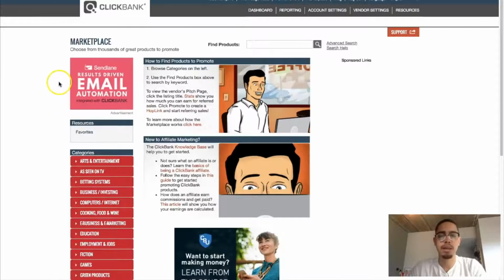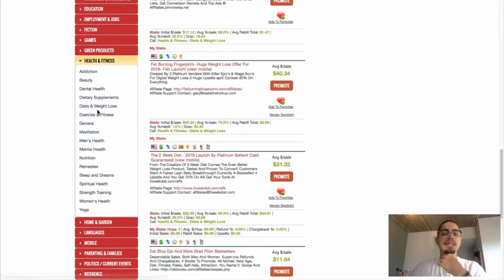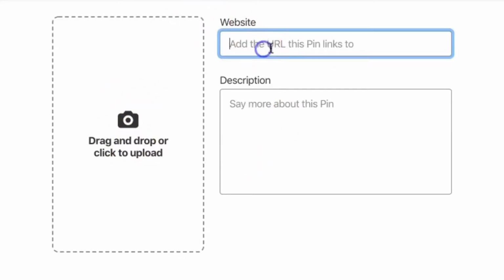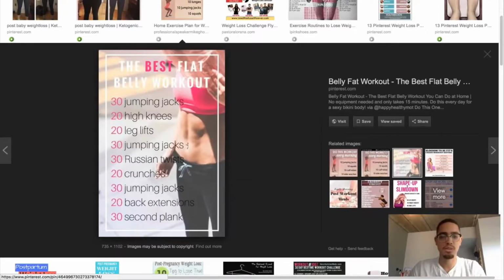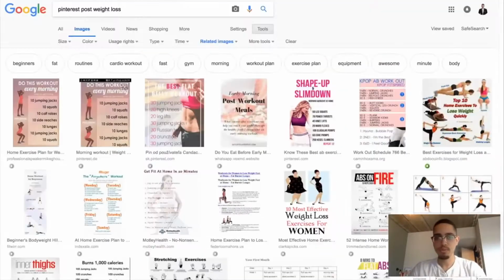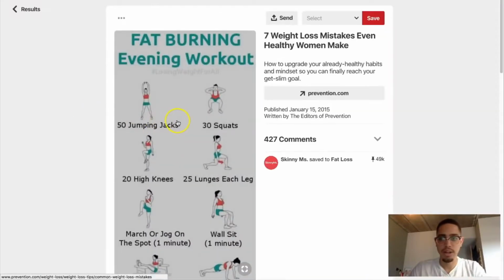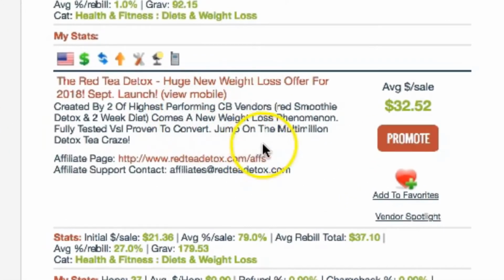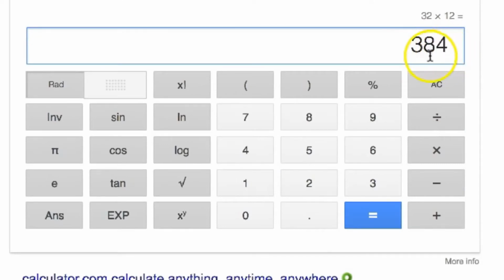How To Make Money With Pinterest And Clickbank - How To Make Money On Pinterest! ($200 Per Day)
in this video you will learn how to make money with pinterest and clickbank 2020..
how to make money with pinterest and click bank /how to make money on pinterest/ click bank series#5. this pinterest tutorial will give the best pinterest marketing tips and most of all show you how to make money with pinterest as well as how to get pinterest followers and you will also learn  pinterest seo you might have watched this pinterest videos version made by lazyassstoner  iampauljames or jwessman on pinterest followers and pinterest traffic well i want to tell you that this video is duper different as it gives the best pinterest marketing ideas for small business... if you’ve been looking to learn how to make money on pinterest with pinterest marketing then stay tuned because i’ll show you how to make money on pinterest with a pinterest marketing strategy in this video and i assure you that if you follow all the steps that i’ll teach you will be able to make money with pinterest...
i’ll show you how to make money on pinterest so if you want to make learn how to make money on pinterest then watch this video on how to make money on pinterest because i’ll show you step by step how to make money on pinterest even if you’re a beginner.
from this video you will know how to make money on pinterest and how pinterest marketing can help you get traffic and leads to your website...

i obviously can't cover everything in one video about how to make money with pinterest and clickbank  but this should give you a very clear idea on everything you need to know about how to make money with this platform...

clickbank affiliate marketing can be used in many ways but in this video i cover how to make on clickbank using pinterest. in this video i reveal a new method i found to make money on pinterest with clickbank.
🔥new method make $200/day on pinterest and clickbank without any pins (simple).

You will learn:
1. What Pinterest is and why it is a great traffic source
2. How to gain thousands of followers in less than 30 days
3. How to make money from those followers

Inspired by

Dreamcloud
How to Make Money On Pinterest In 2019 - $200/Day With NO INVESTMENT - 4 Easy To Follow Steps